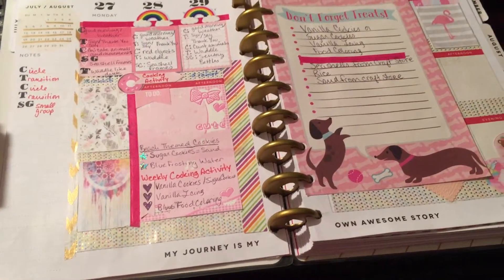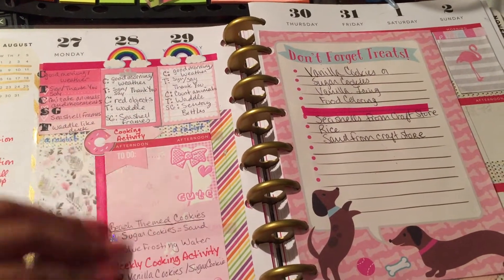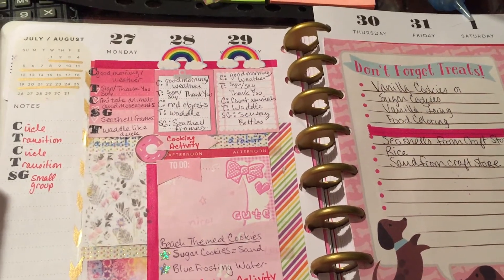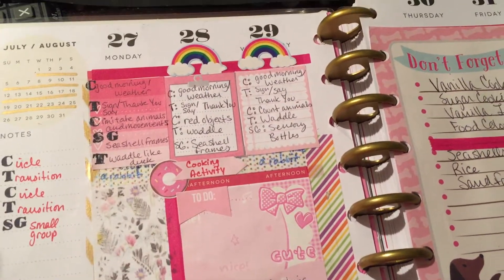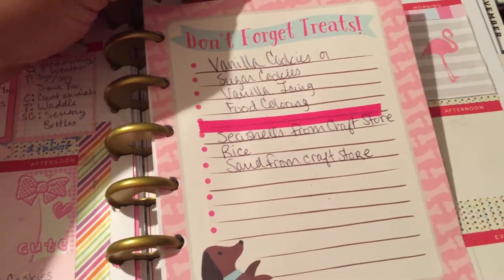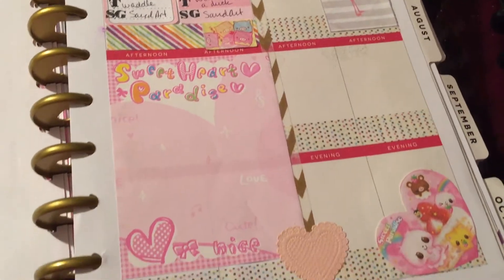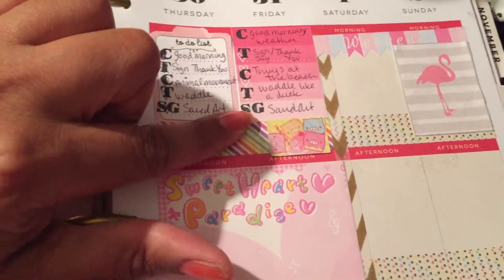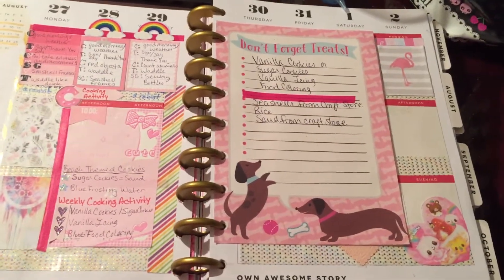Plan with me - Week at a glance: MAMBI Teacher Planner week July 27 - August 02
This is my week in my MAMBI planner. as I mention in the video this planner is just for creative purpose and I don't have to turn this in to anyone at work. But it is a fun way for me to keep track of my lessons for the year.